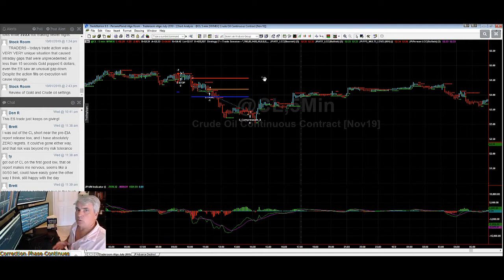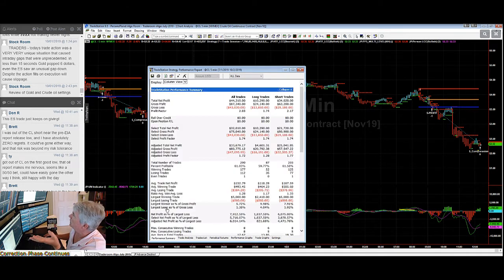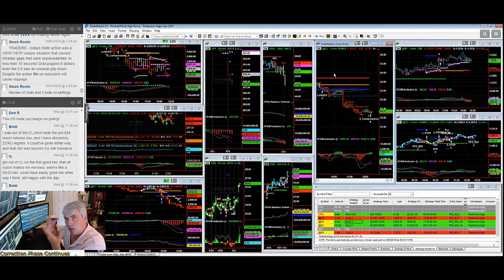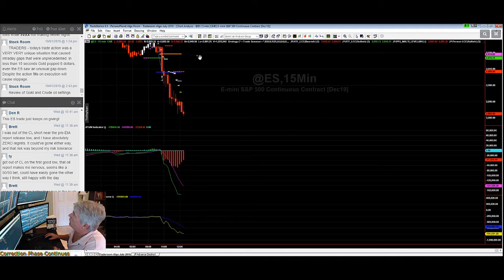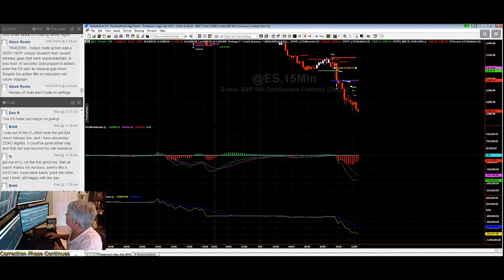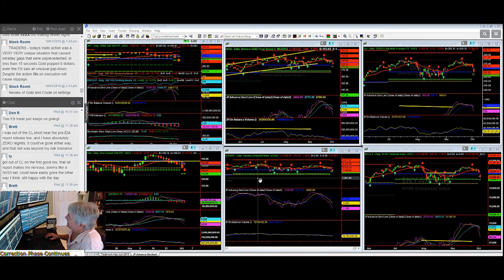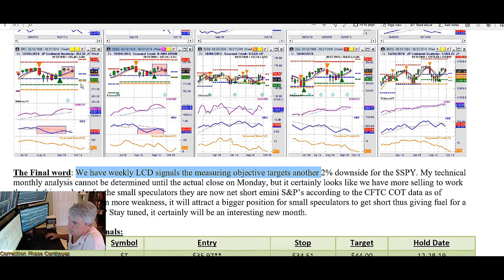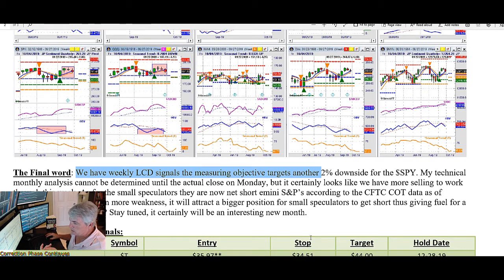Correction Phase Continues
Algo strategies short $SPXL & Emini S&P's plus Crude Oil continues to provide day trade trend moves- here's what to watch for the next big move.